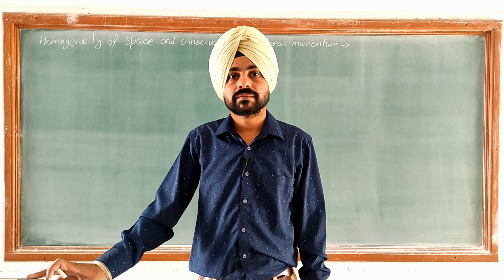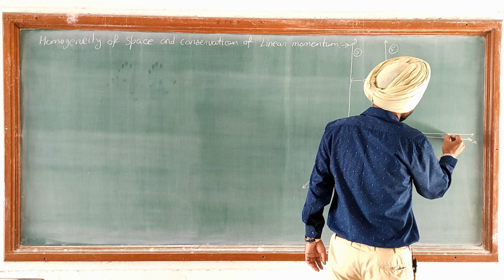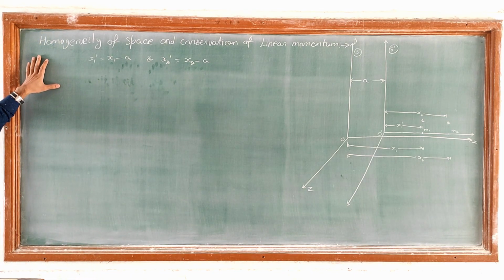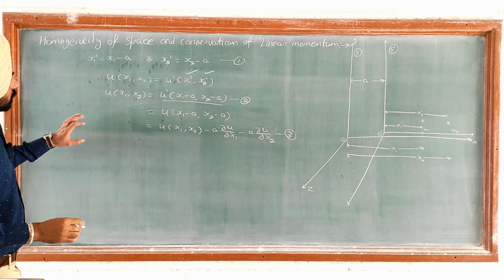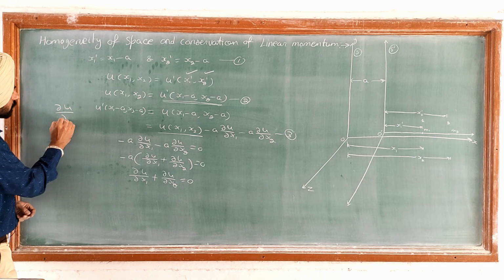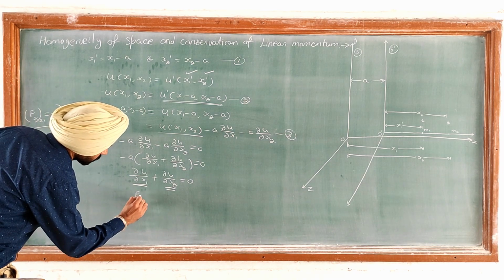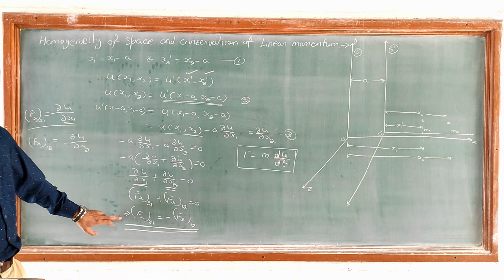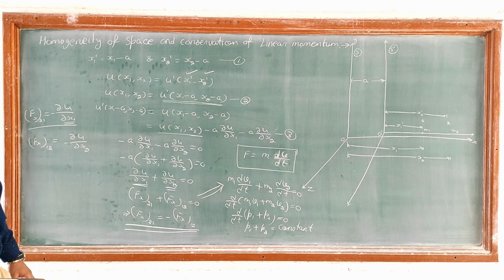Homogeneity of space and conservation of Linear Momentum